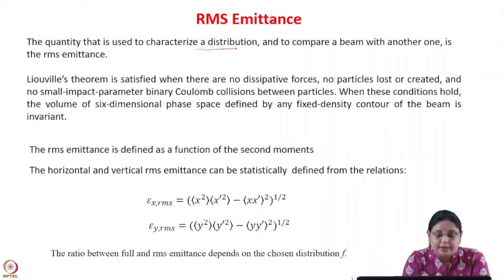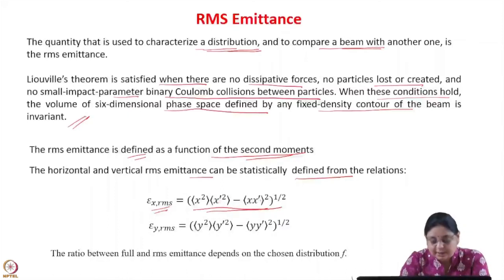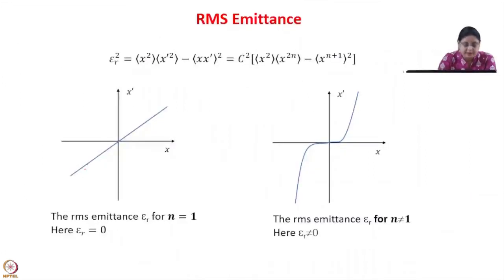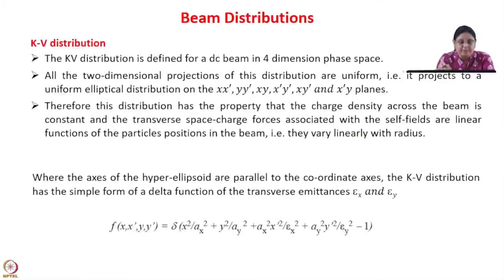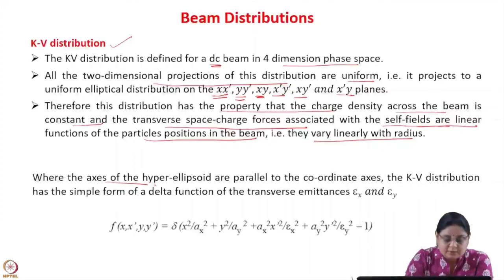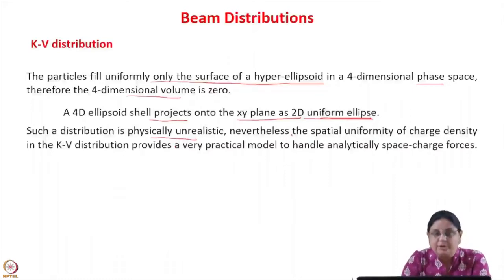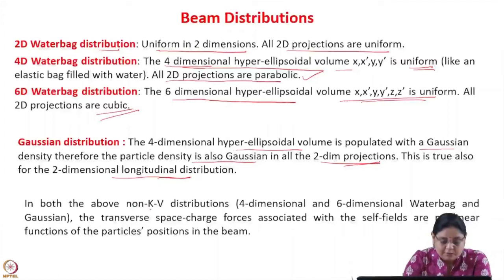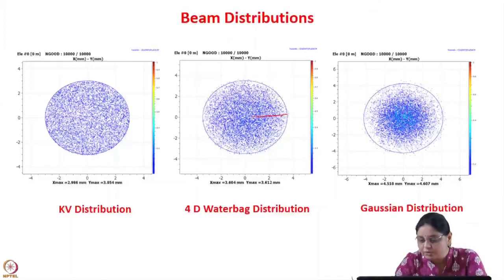Week 6: Lecture 18 B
Week 6: Lecture 18 B: Transverse Dynamics – 3